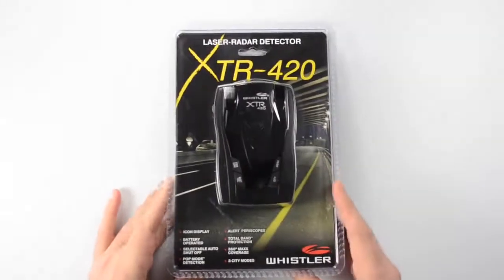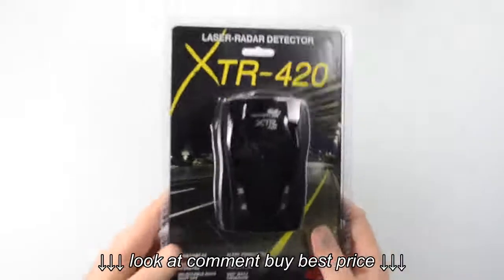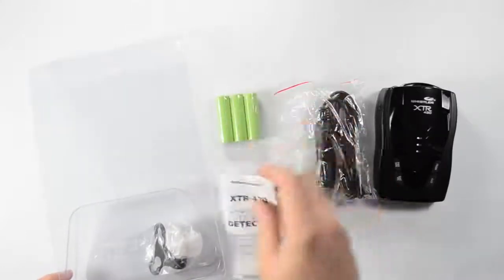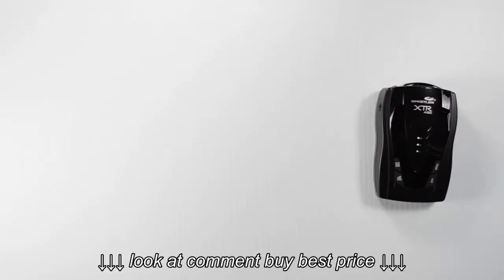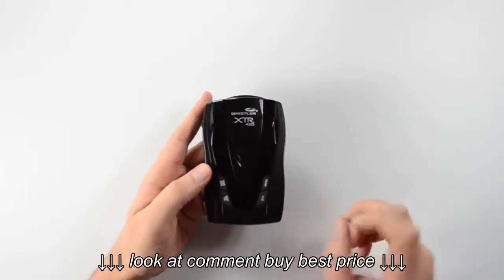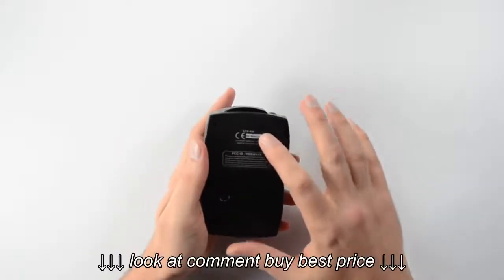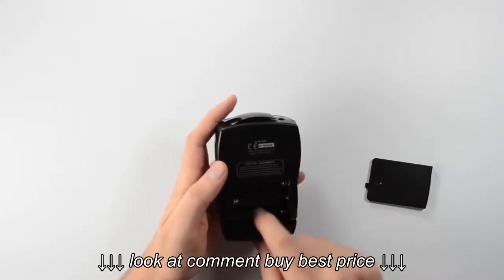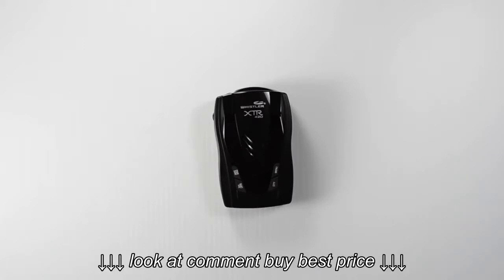Whistler XTR 420 Laser Radar Detector Unboxing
Whistler XTR 420 Laser Radar Detector Unboxing, Whistler XTR 420 Laser Radar Detector Unboxing